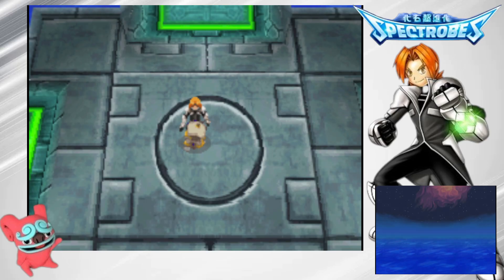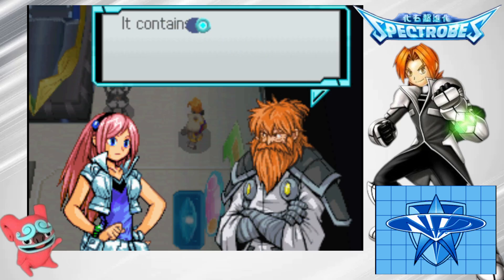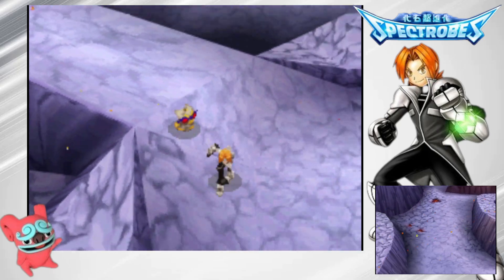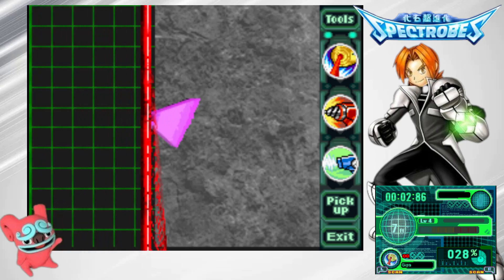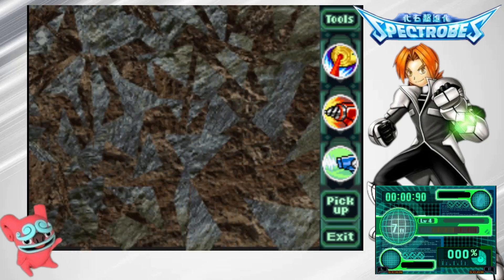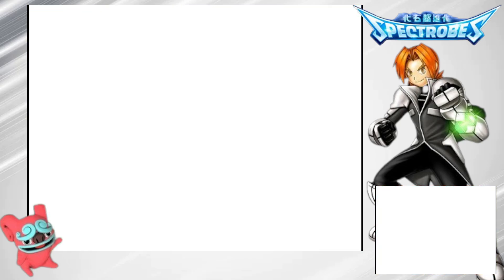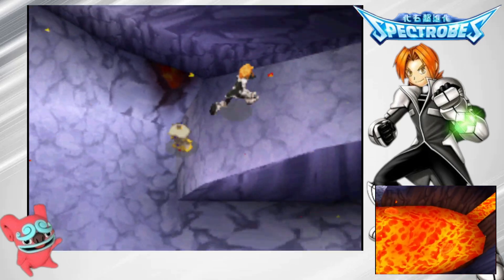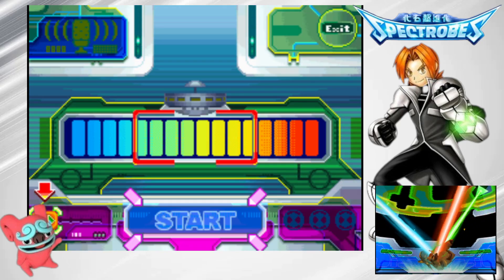ERADACATING DARKNESS | Let's play SPECTROBES | Part 18